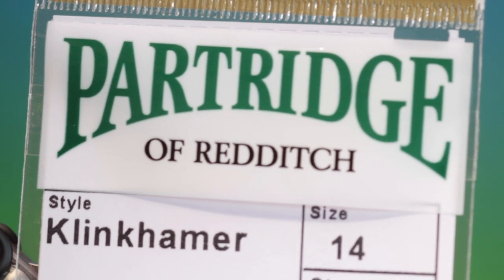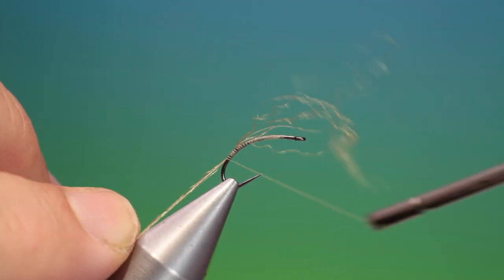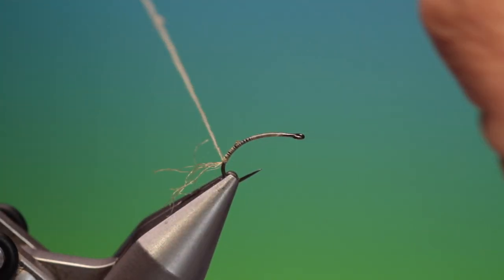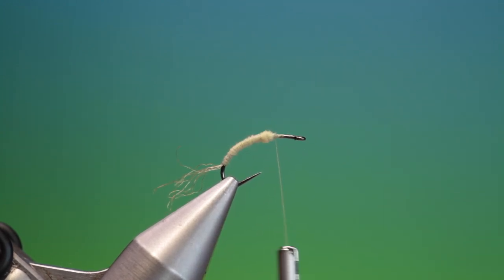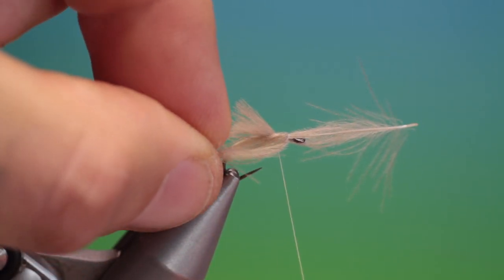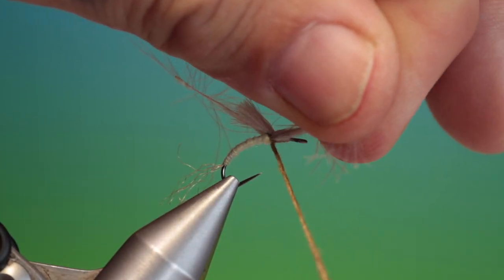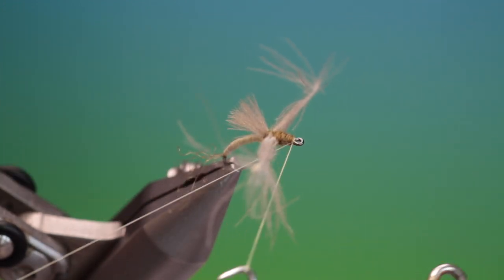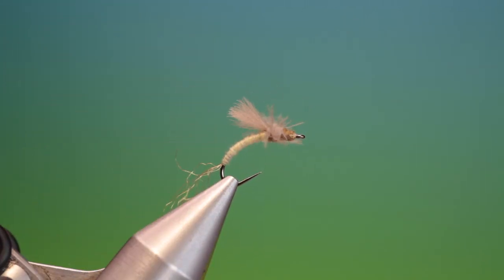Tying the AP Pontoon emerger with Barry Ord Clarke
One of the legacy patterns from the late Andre Puyans.  An ultra simple mayfly emerger that only requires basic skill and materials. Tied correctly it will take fish just about all year round on both river and still waters.